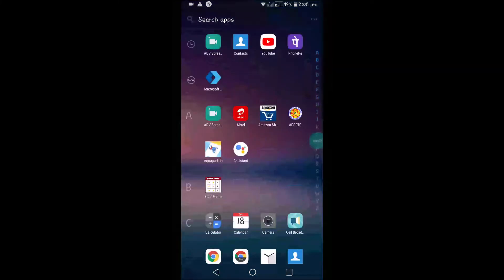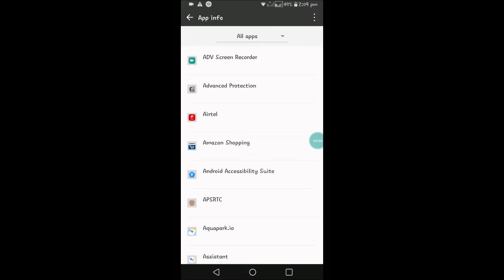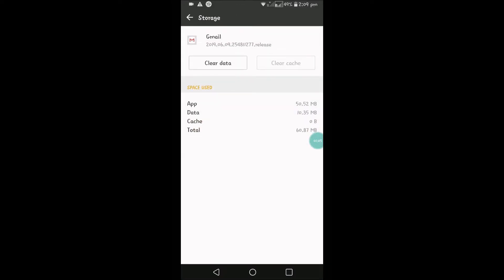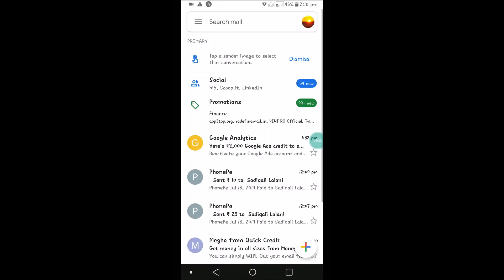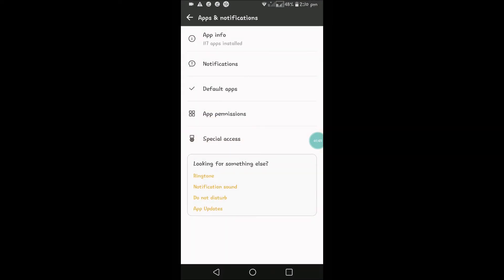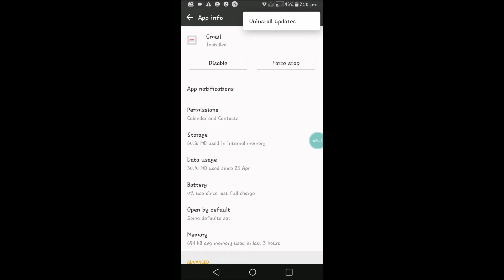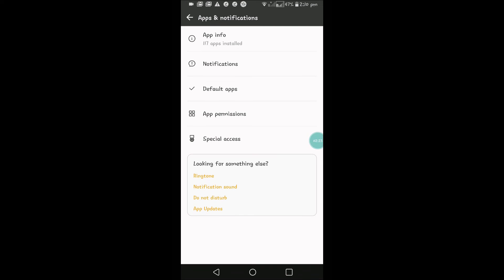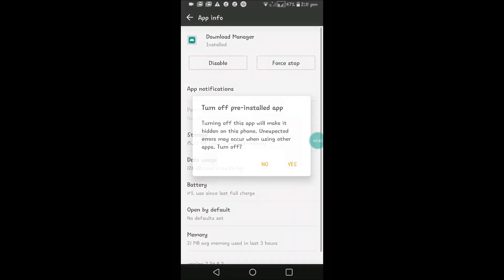unfortunately gmail app has stopped fix this way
If you face "unfortunately gmail app has stopped" on your Android mobile fix with clearing cache and data of the app and restarting the device once,check if the solution works if not try uninstall updates.